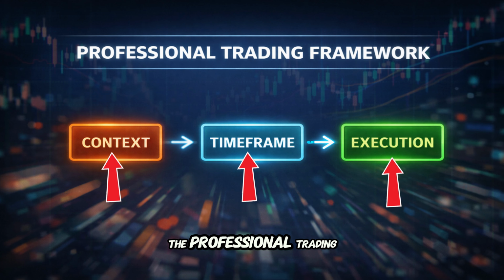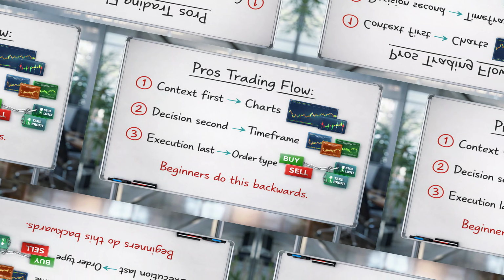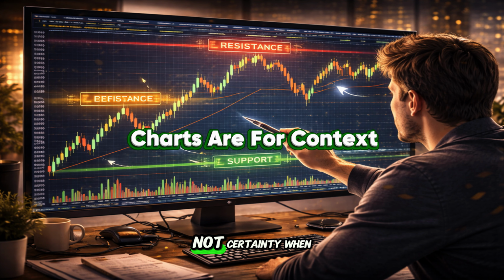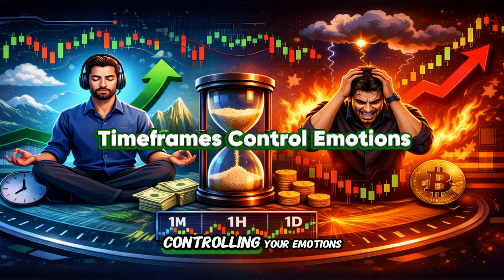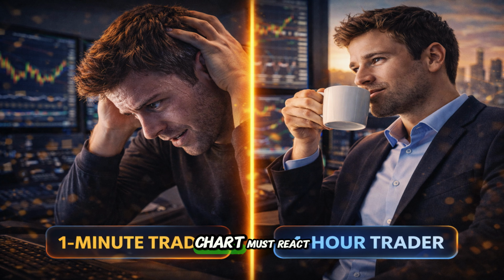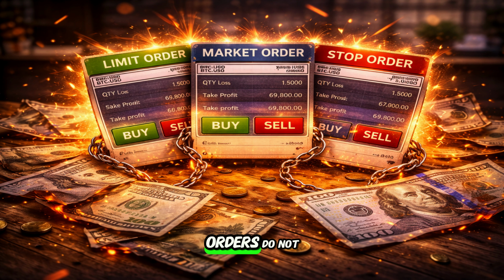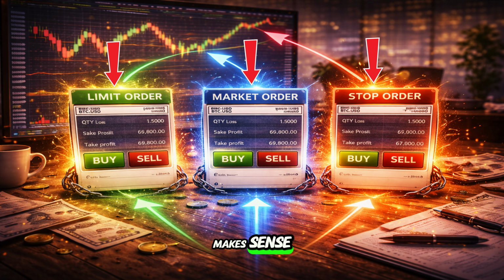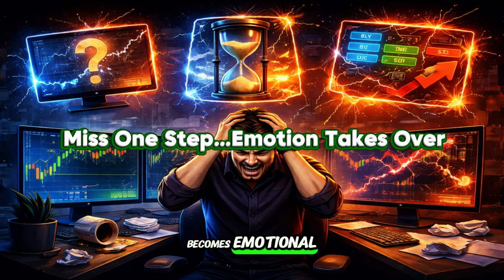Trading Basics Explained: The Only Steps Beginners Must Learn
Most beginner traders don’t lose because they chose the wrong strategy. They lose because they never learned the trading basics that professionals follow every single trade. This video is designed for beginner and struggling traders in stocks, crypto, and forex who feel confused, emotional, and inconsistent.

In this lesson, you’ll learn the only decision sequence that actually matters in trading: Context → Timeframe → Execution. You’ll understand why charts are for context (not prediction), how timeframes control your emotions and patience, and why order types are tools for execution—not strategies. When these steps are learned in the correct order, random trading disappears and clarity replaces guesswork.

This is not a hype video. No indicators. No shortcuts. Just the professional trading framework that stops emotional entries, rushed decisions, and inconsistent results. If you want to trade with structure, discipline, and intent, this is where your foundation begins.

Online Trading Hub helps beginner and struggling traders build clarity, confidence, and consistency—one structured lesson at a time.
Chapters:
0:00 – Why Beginners Crash Their Trading
The sports-car analogy that explains random trading losses.

00:24 – The Truth Most Trading Videos Skip
Why beginners aren’t failing from bad strategies—but bad process.

00:51 – The Real Cause of Emotional Trades
Charts, orders, and timeframes used the wrong way.

01:20 – The Professional Trading Framework
The exact decision sequence pros follow before every trade.

01:49 – Stop Doing It Backwards
Why professionals start with context, not execution.

02:17 – Step 1: Charts = Context, Not Prediction
The only three questions pros ask on a chart.

02:45 – The Chart Mistake That Creates Noise
Why zooming in too far triggers stress and bad entries.

03:15 – Step 2: Timeframes Control Emotions
Lower timeframes = more emotion; higher timeframes = clarity.

03:41 – Timeframe Mismatch = Self-Sabotage
How patience, stops, and holding time must align.

04:11 – Step 3: Orders Are Execution Tools
Market, limit, stop—what orders really do (and don’t).

04:48 – The Full Trading Sequence in One Line
Context → Timeframe → Execution (miss one and emotion takes over).

05:05 – The 3-Question Discipline Check
A simple filter that stops emotional trades instantly.

05:22 – Structure Is What Creates Consistency
Why clarity—not activity—separates losing traders from consistent ones.